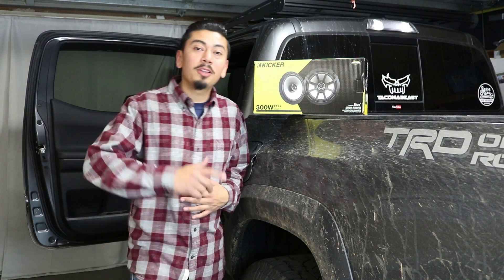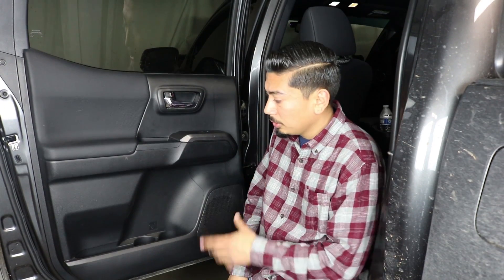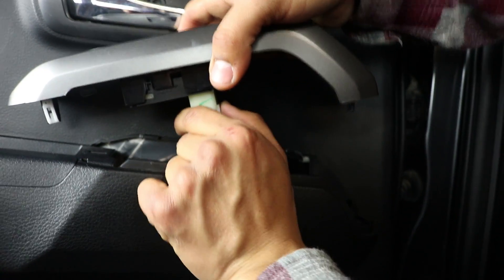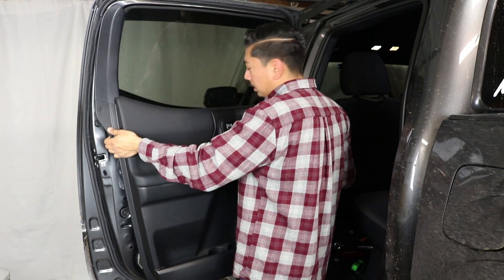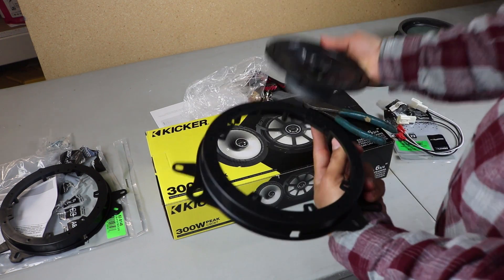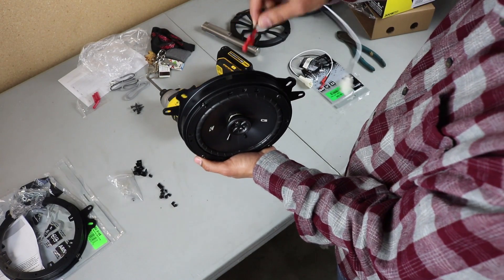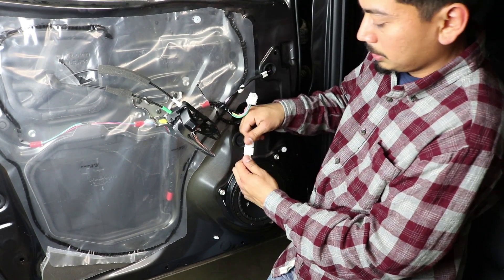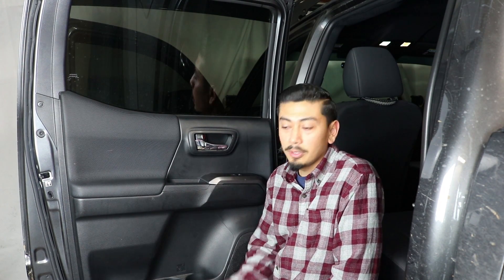HOW TO INSTALL REAR DOOR SPEAKERS 2016+ TACOMA TACOMA | IS IT WORTH IT???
IN TODAY'S VIDEO I SHOW HOW TO INSTALL REAR KICKER SPEAKERS ON A 2016+ TACOMA THE EASY WAY (NO CUTTING/SPLICING WIRES) JUST A PLUG & PLAY.

PURCHASE YOUR REAR KICKER SPEAKERS:
(I believe these are the new model)
PURCHASE YOUR KICKER TWEETERS:

PURCHASE YOUR FRONT DOOR SPEAKERS If link SAYS UNAVAILABLE the NEW speaker part number is: Kicker 43CSC6934 :

Speaker harness adapter:

QUESTIONS?
chris  @Impact_trd
nate @nochill_nate
syndicate @syndicate.offroad
 want a custom Truck tailgate bench? @ Vintagebenches
Vice president of @syndicate_yotas

JesseRizo